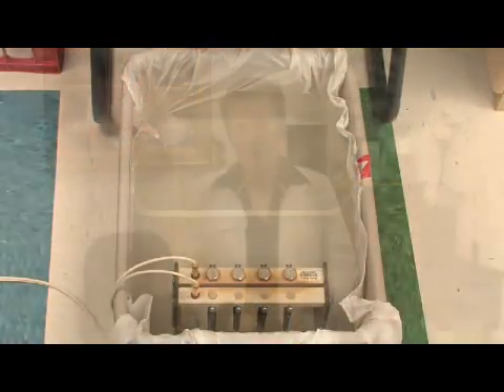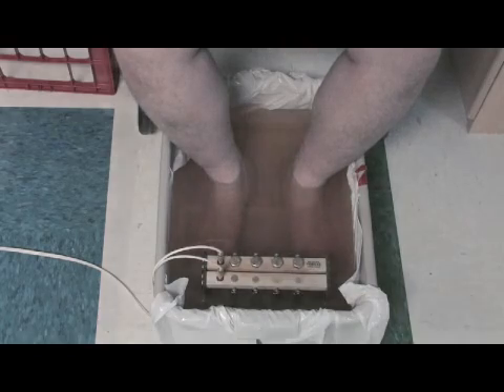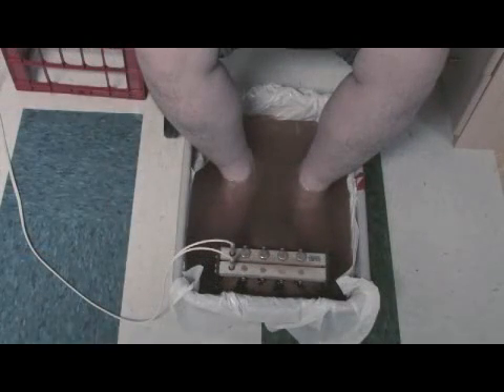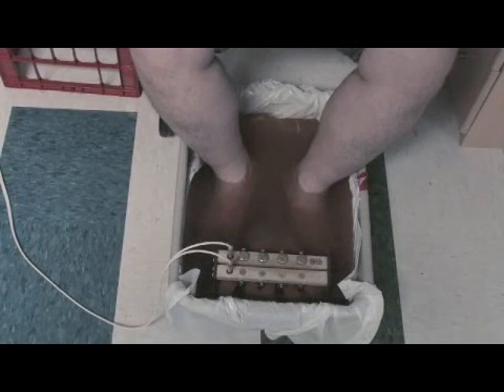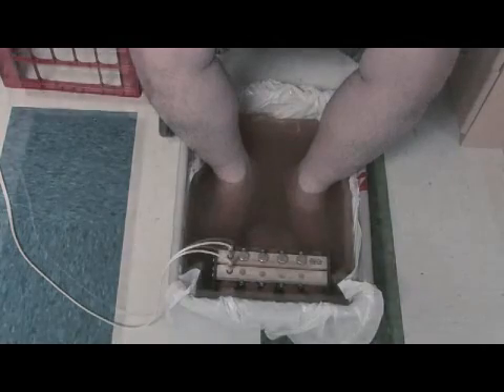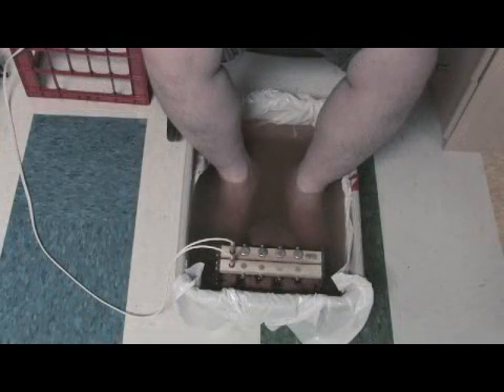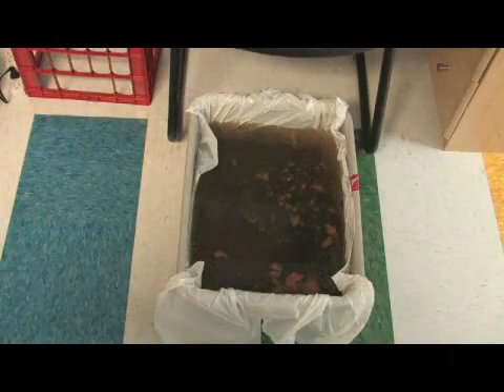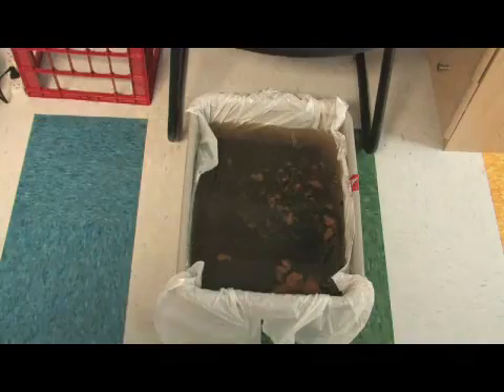Detoxification Procedure Through Sweat Glands in Feet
Detoxification Procedure Through Sweat Glands in Feet. Part of the series: How to Eliminate Pollutants From the Body. There are approximately nine thousand sweat glands in each foot. Learn about a detoxification procedure that focuses on the sweat glands in the feet from a professional speaker and educator in this free health video.